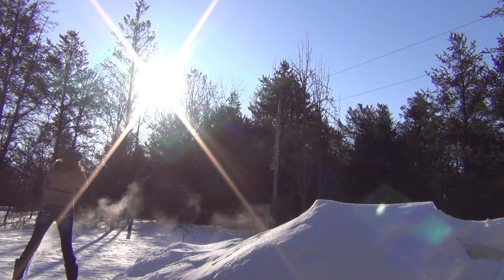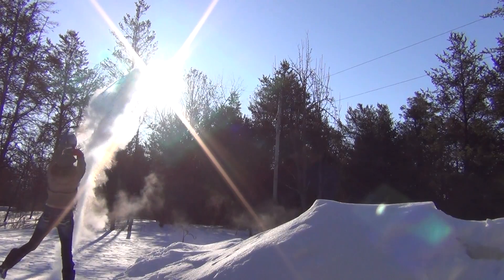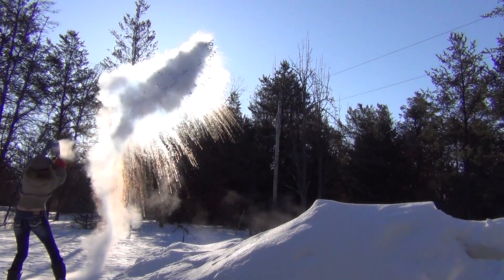Boiling Water In SubZero Temperatures-With Slow Motion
I did a fun experiment today while the temperatures were below zero with a great amount of wind chill to help the experiment achieve better results.
First I boiled the pot of water, and then threw it in the air with as much force as I could muster up.
I added clips in slow motion as well.
The results were quite spectacular. It was like a tiny thunderstorm.
I added blue dye to the second batch, but it didn't seem to make the affects any more obvious than the first round.
I hope you enjoy the experiment.